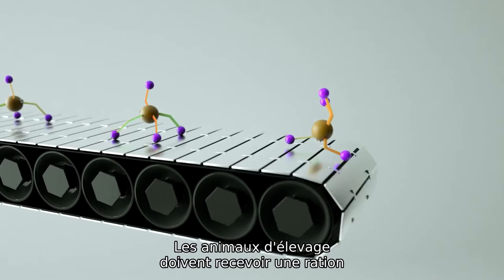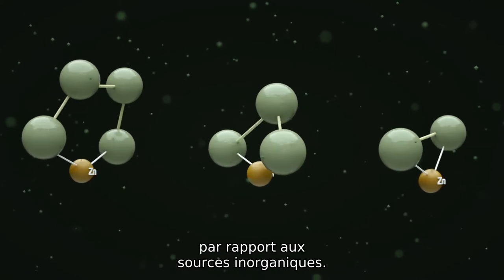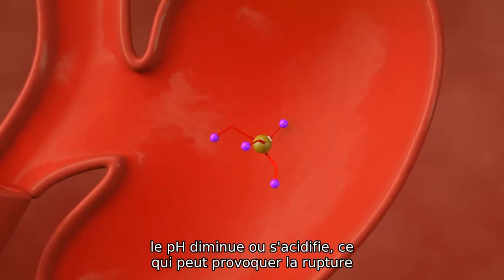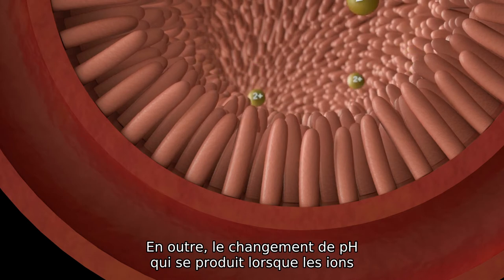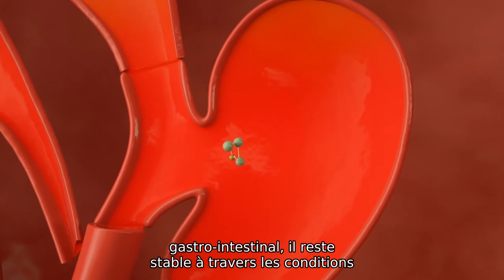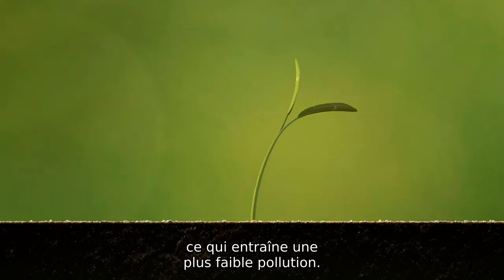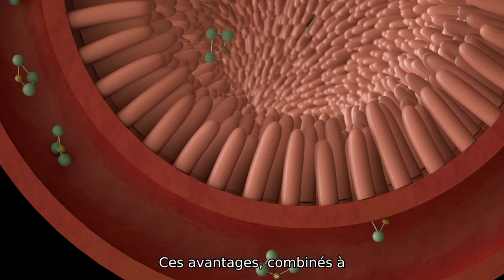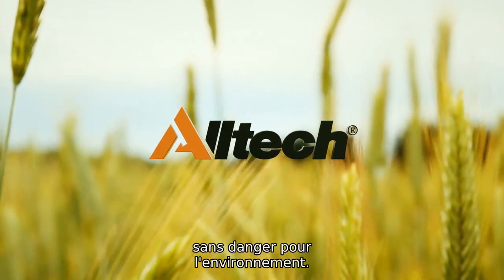Bioplex Trace Minerals Animation - French Subtitles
Cette animation 3D représente le système digestif d'un animal lorsqu’ il consomme des oligo-éléments et explique la stabilité accrue des minéraux Allplex ainsi que l'avantage de la Technologie de Remplacement Total.